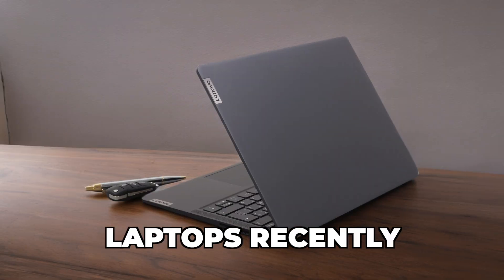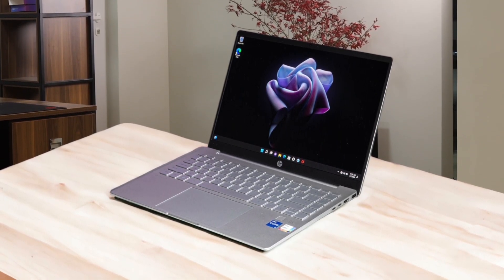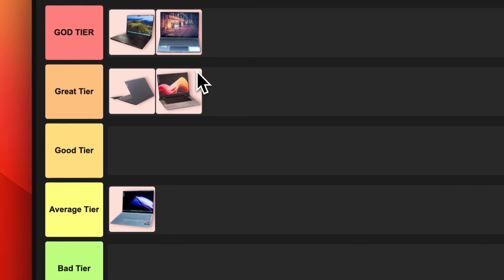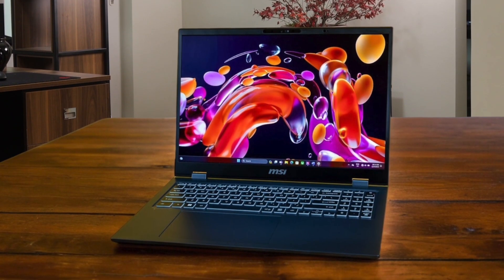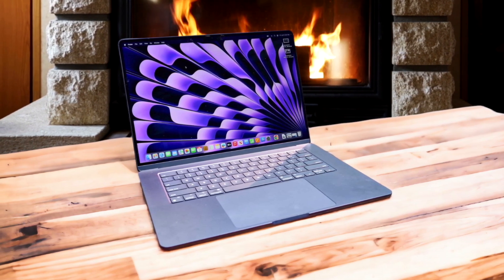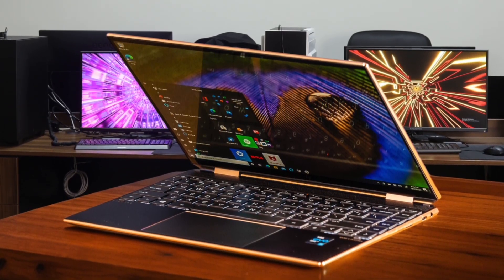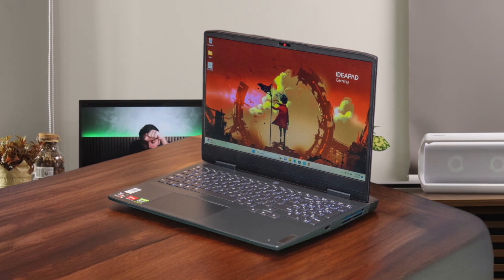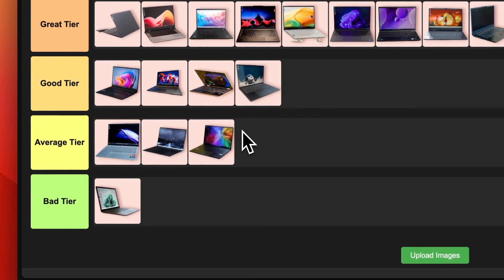BEST Programming Laptop Tier List 2024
► Links to the BEST Programming Laptops we listed in this video:

1. Macbook Pro M3 Max
2. Lenovo IdeaPad 5 Pro
3. HP Pavilion Plus 14
4. Asus Zenbook 14X OLED
5. Framework Laptop 16
6. Asus Vivobook S 14X OLED
7. Lenovo ThinkPad T14s Gen 4
8. MSI Prestige 16 AI Evo
9. Lenovo ThinkPad X1 Carbon Gen 12
10. Dell XPS 17 (9730)
11. Macbook Air M3
12. ASUS Zenbook 14 Flip OLED
13. Dell XPS 15 9520
14. HP Spectre x360 14
15. Lenovo Slim 7i Pro X
16. Lenovo Legion 5i Pro
17. Lenovo IdeaPad Gaming 3
18. System76 Lemur Pro
19. Microsoft Surface Laptop 5
20. Acer Swift Edge

Timestamps:
0:00 - Introduction
0:09 - Macbook Pro M3 Max
0:36 - Lenovo IdeaPad 5 Pro
1:10 - HP Pavilion Plus 14
1:43 - Asus Zenbook 14X OLED
2:17 -  Framework Laptop 16
3:03 - Asus Vivobook S 14X OLED
3:36 - Lenovo ThinkPad T14s Gen 4
4:09 - MSI Prestige 16 AI Evo
4:44 - Lenovo ThinkPad X1 Carbon Gen 12
5:15 - Dell XPS 17 (9730)
5:51 - Macbook Air M3
6:18 - ASUS Zenbook 14 Flip OLED
6:45 - Dell XPS 15 9520
7:15 - HP Spectre x360 14
7:48 - Lenovo Slim 7i Pro X
8:18 - Lenovo Legion 5i Pro
8:41 - Lenovo IdeaPad Gaming 3
9:10 - System76 Lemur Pro
9:36 - Microsoft Surface Laptop 5
10:06 - Acer Swift Edge

10BestOnes is a participant in the Amazon Services LLC Associates Program, an affiliate advertising program designed to provide a means for sites to earn advertising fees by advertising and linking to Amazon.com. As an Amazon Associate I earn from qualifying purchases.